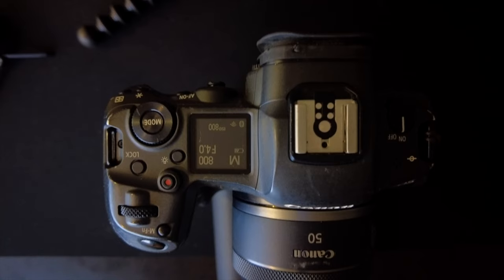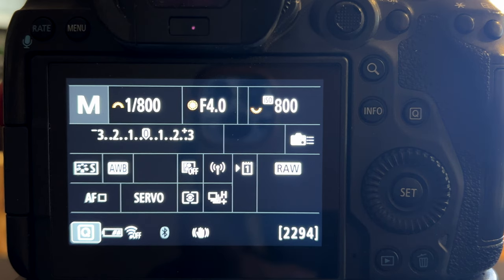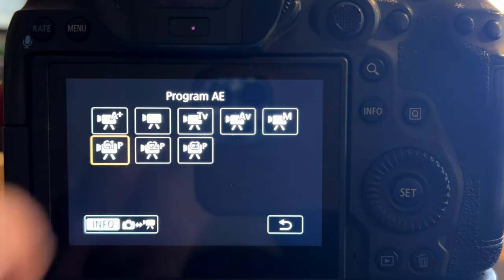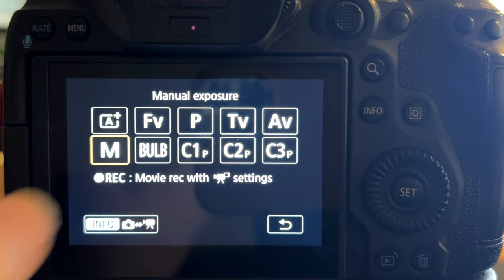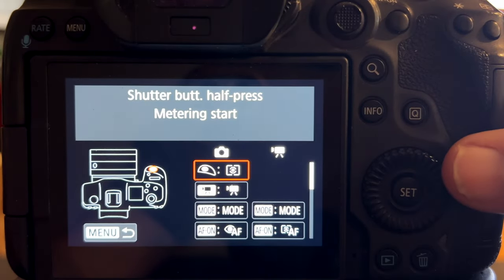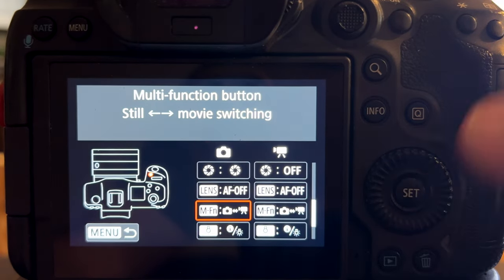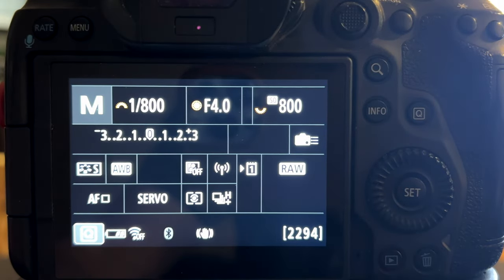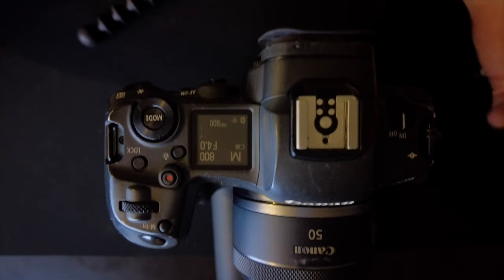The Essential Wildlife Photography and Videoography Setting for the Canon R5.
Step by Step explanation on how to switch between video and stills in one button click. This setting saves a ton of time in the field and will help you not miss the shot or video while fumbling through menus on the camera.

Photography gear used in this video:
Canon R5

Best Wishes